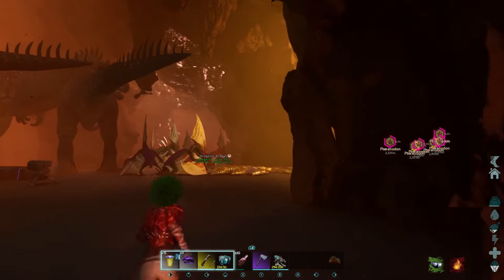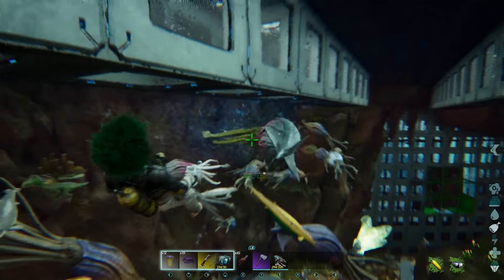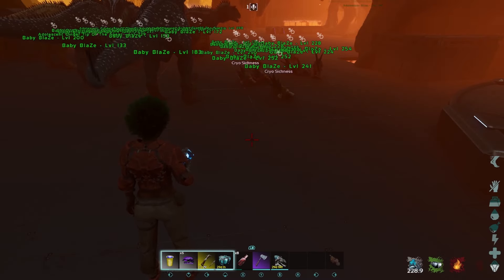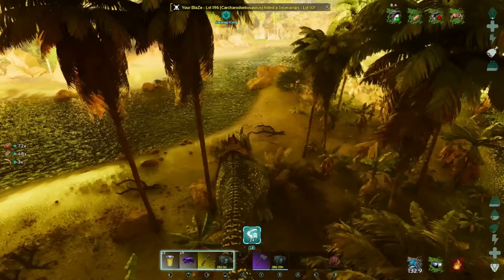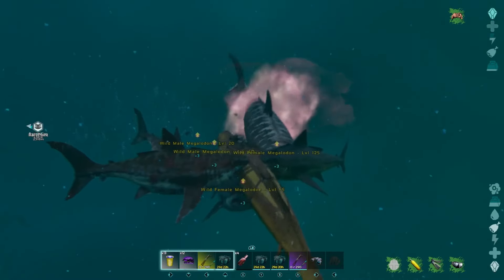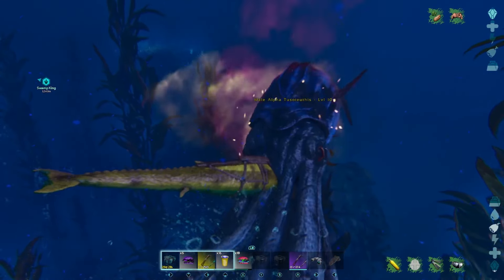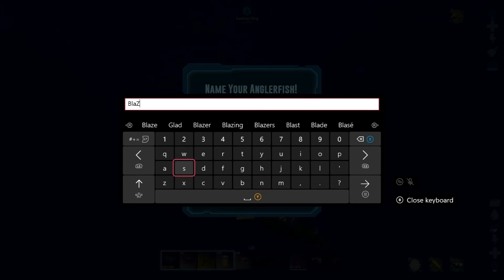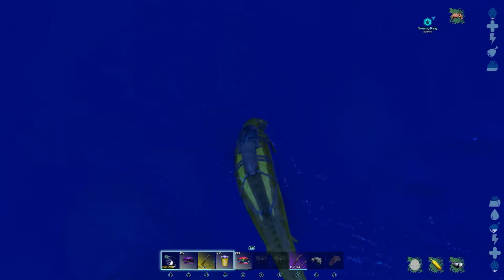Final Day's Before Transfer's | Ark Survival Ascended Official PVP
Hello in this video we get the last few projects done before transfer open in one more day.

Follow your DREAMS!!!